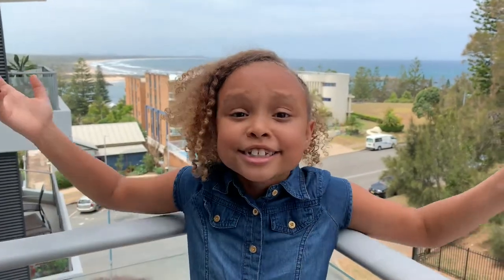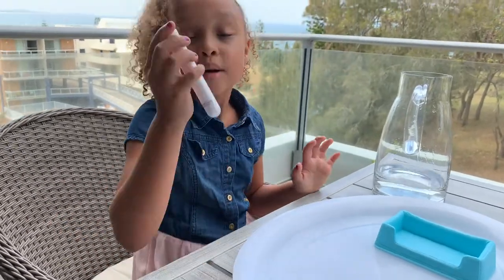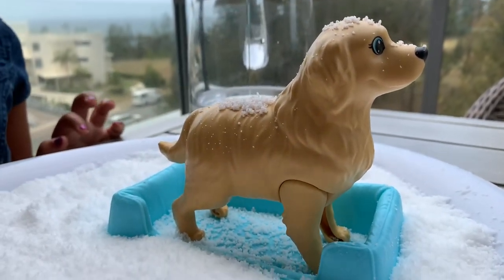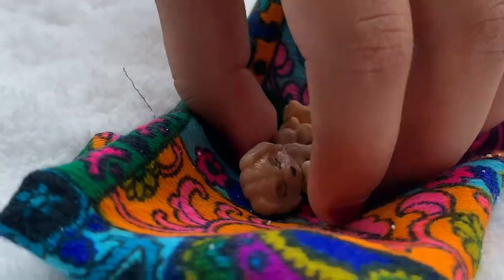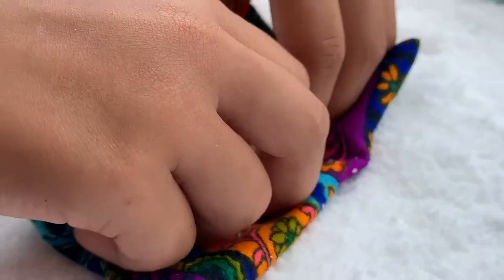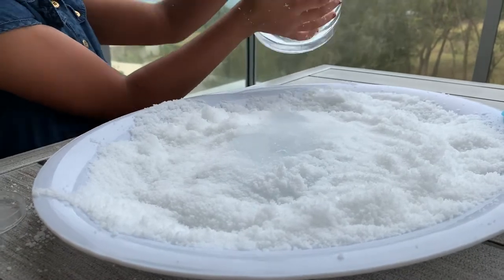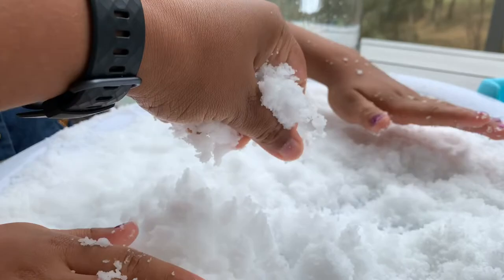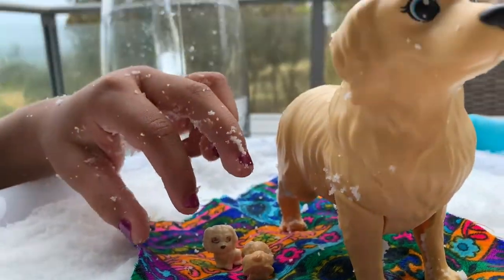BARBIE NEW BORN PUPS | KIDS PLAY VIDEOS | MAKING SNOW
In today's video blog I made snow. I am from America but since I moved to Australia I haven't seen any snow. Being an expatriate living abroad has its ups and it's downs. One down for me is that it's January and it's summer time here in Australia. I'm missing my snow from back home in the USA. So, I decided to make some fake snow to play with. I got the Barbie Newborn Pups for Christmas and decided to take the puppies and their mommy out for a play. It's so cool being able to watch the dog giving birth to puppies, even if it is fake. I'm so glad my parents gave me this toy for Christmas. I hope you enjoy watching me play in the snow with my new Barbie toys.

About Adventures of Riley Madison:
Hey guys! Thanks for visiting my channel! I am 7 years old! I grew up on Youtube since I was 3 years old. I love YouTube and and have enjoyed watching my fellow kid vloggers on my ipad. I was born in America but I became an expatriate when I moved to Australia when I was 6. I am a huge animal lover and enjoy making family vlogs to post on here. I've had a few funny viral videos, like my "Gorilla Teaches Toddler How To Use Middle Finger" and "(Onion in Sock) How To Break a High Fever with Natural Remedies". I post child friendly videos guaranteed to encourage family togetherness.

Along with my mom and dad, we go on animal encounters , do fun family activities, explore nature, travel and go on all sorts of adventures on my channel. I don't review toys yet, but if I did, some of my favourites right now are Legos, Play Doh, all things Schleich Horses, Slime, Barbie, and I absolutely love doing arts and crafts!
At the age of 6, Riley co-wrote her first book, " You Can Call Me Anytime" with her parents. This book is currently sold on Amazon in the United States. "You Can Call Me Anytime" was a result of Riley moving all the way around the world from family. She hopes to encourage children living both near and far from those they love not to be sad while they are apart.
Riley is a child entrepreneur who loves excitement and wants to share positive videos with like minded children across the world. Join us as we explore and take you on an adventure...